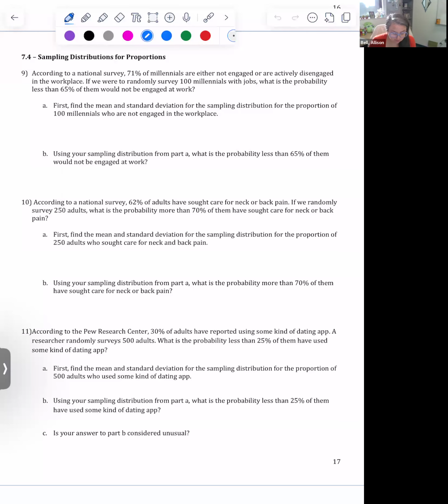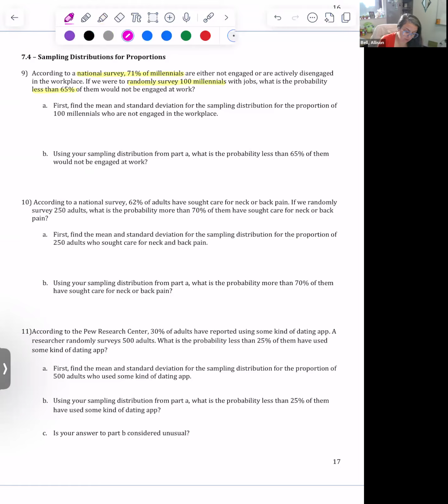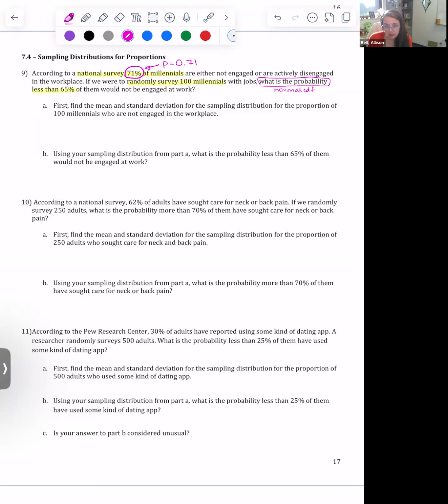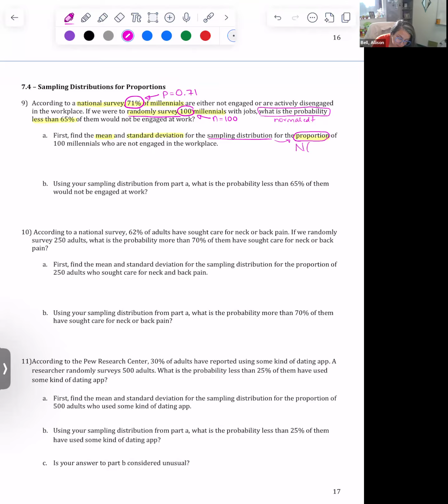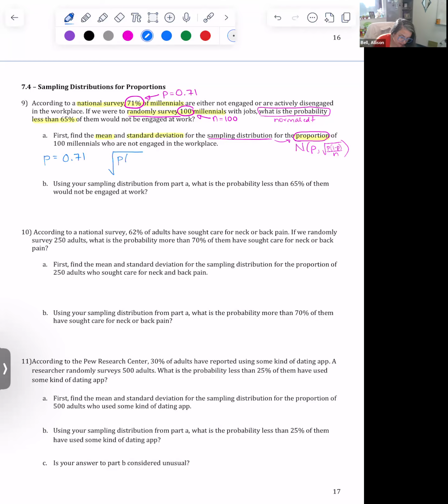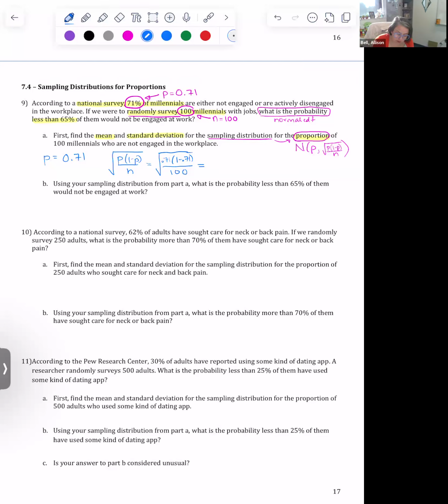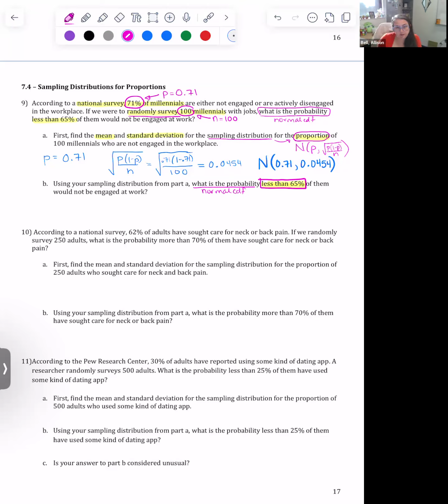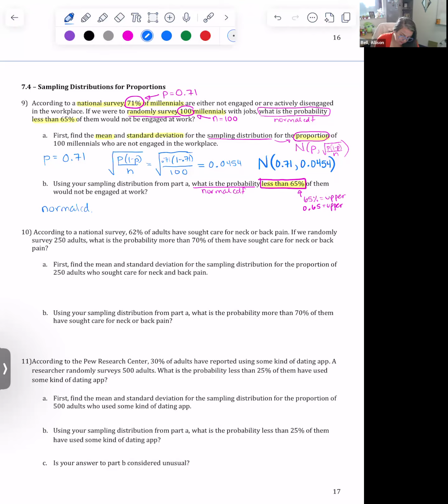7.4 - Sampling Distribution for Proportions Ex #9